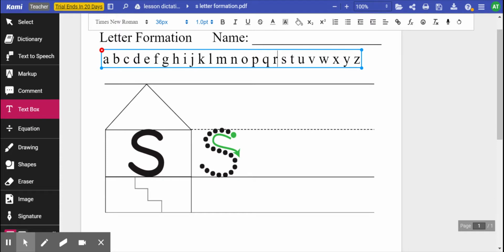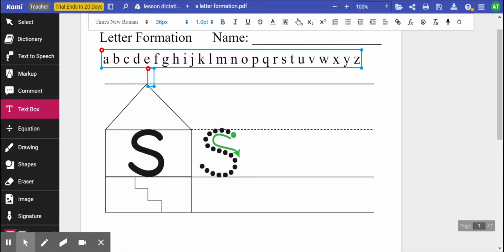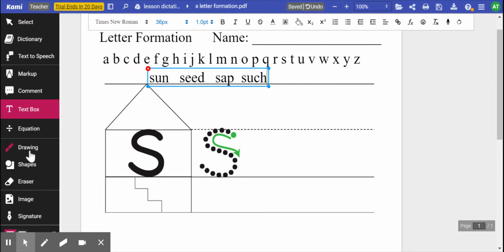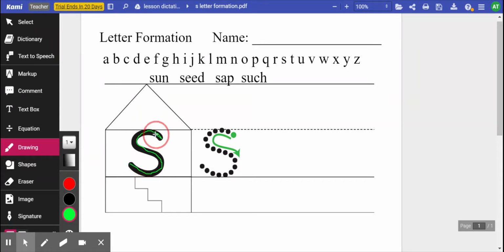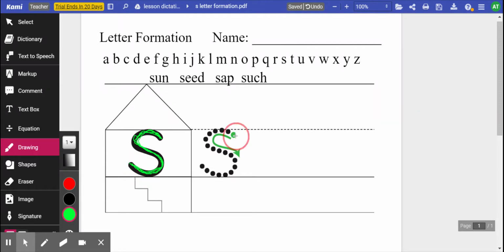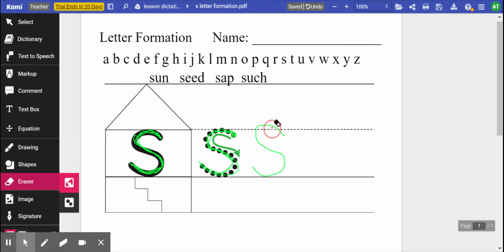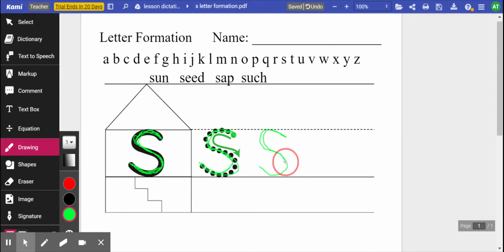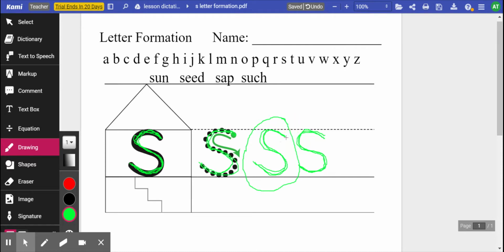s letter formation